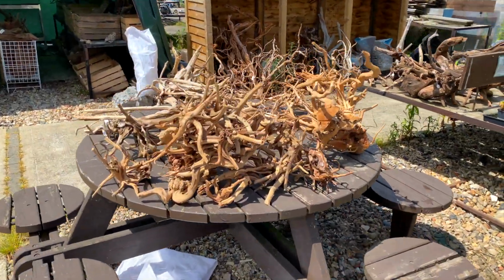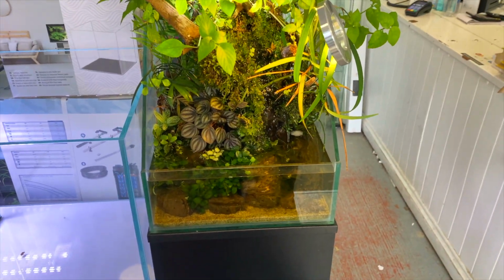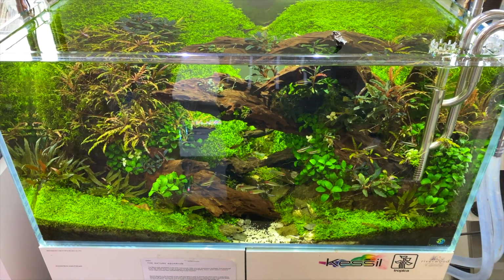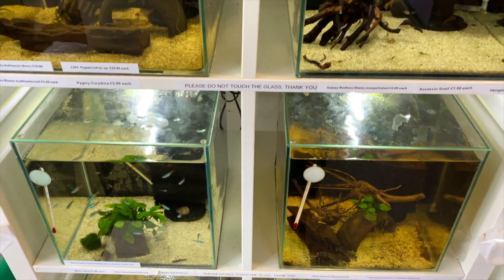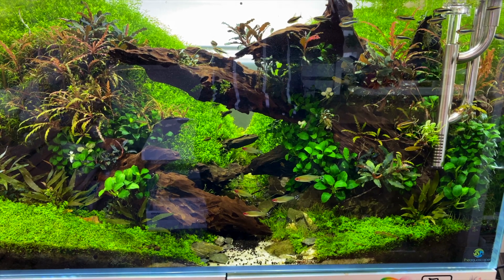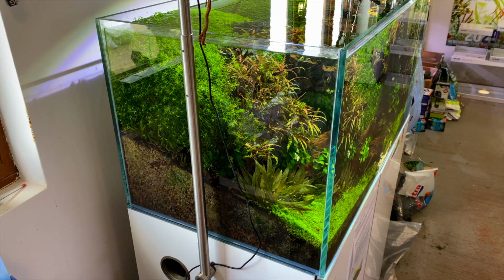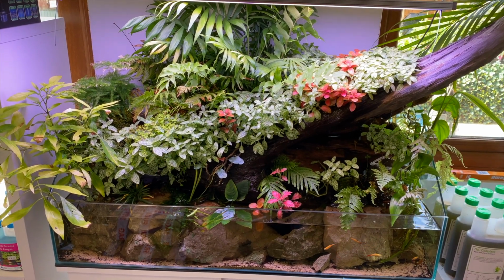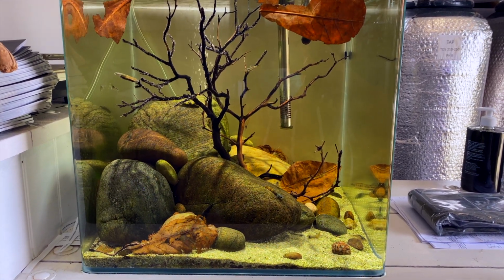Riverwood Aquatics Shop Tour! - Awesome Aquascaping Shop!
Hey Guys, I hope you are all doing well today! In today's video, we are taking a visit to Riverwood Aquatics, an aquascaping specialist shop that opened in May 2019. The shop is located in the southwest of England! This is a really amazing aquascaping shop, they have all the gear you would need to set up your own planted aquarium whether you are a beginner in the planted tank hobby or more of an advanced aquascaper! Riverwood Aquatics offers a range of healthy plants, a great selection of wood, rocks and substrates and much more!

17 Litre (4.5 US Gallon) Fish Bowl
13 Litre (3 US Gallon) Fish Bowl
Cryptocoryne Lucens
Tropica Limnophila sessiliflora
Tropica Helanthium tenellum "Green" 1-2-Grow Tissue Culture
Red Root Floater Phyllanthus Fluitans
Bucephalandra Theia Green
Desk Lamp
Clip-On Desk Lamp
24 Hour Plug-in Timer
Tropica Aquarium Soil Powder 3 Litre
Aquascaping Scissors
Aquascaping Tweezers
Spray Bottle
Super Glue Gel
Aquarium Fish Net
API 800 Test Freshwater Aquarium Water Master Test Kit
Hikari Tropical Micro Pellets 45g